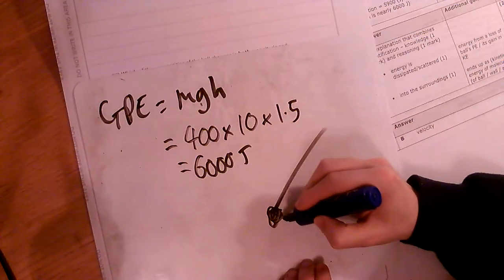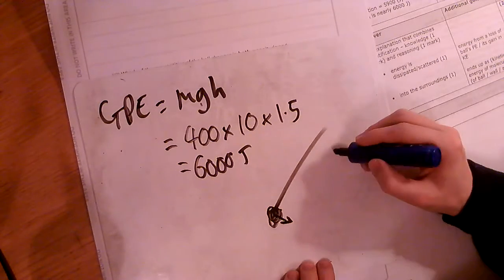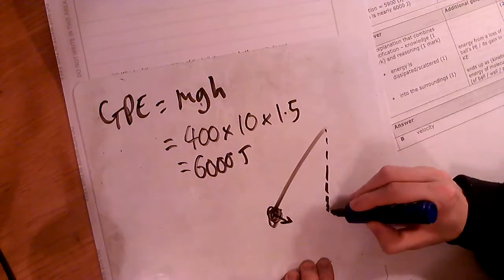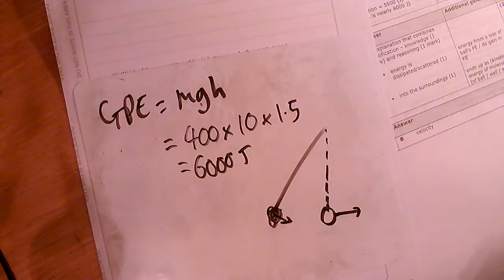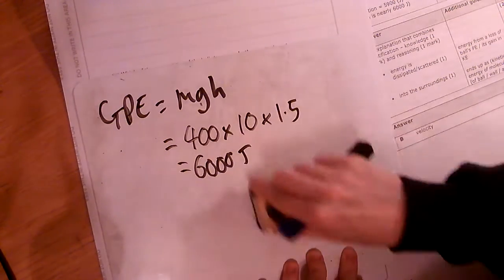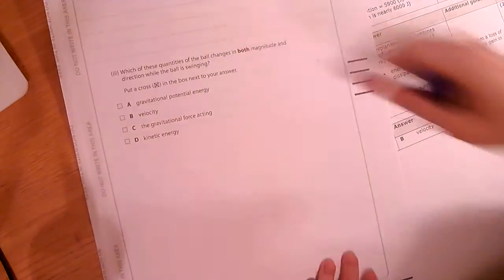Y11 Physics PPE April 2018 Q9